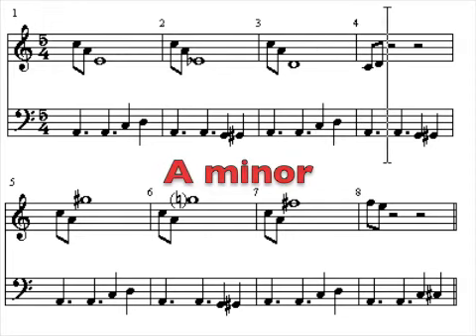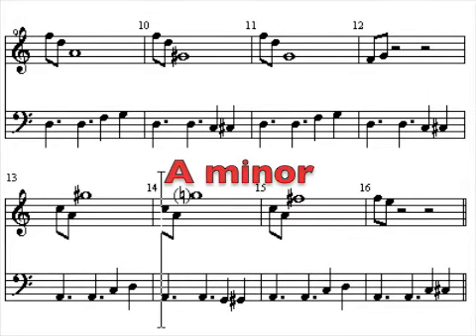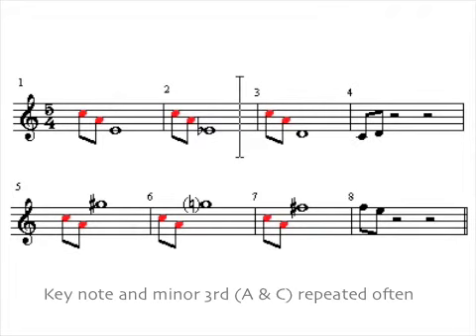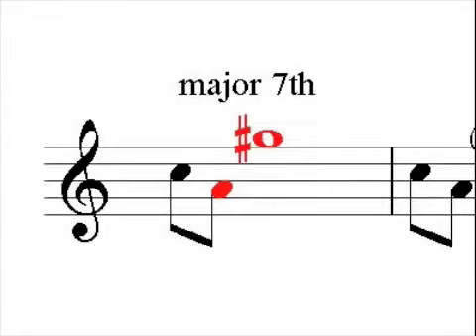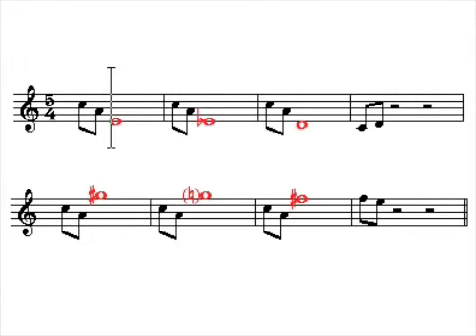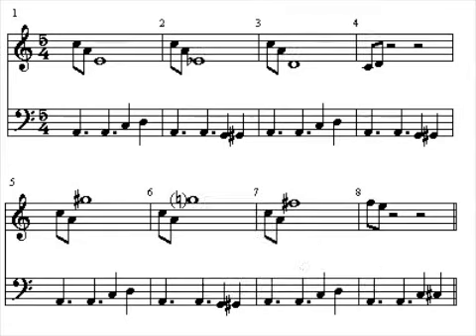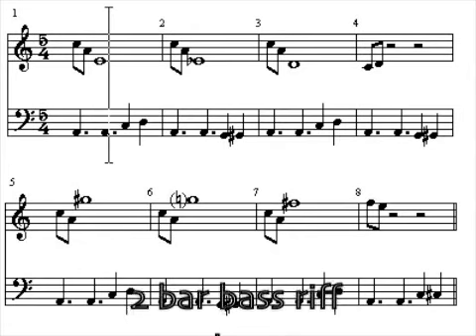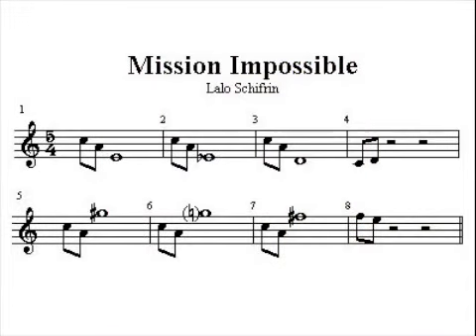mission impossible - a musical analysis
A brief musical analysis of the Mission Impossible theme by Lalo Schifrin.